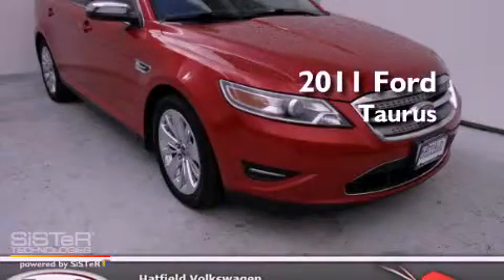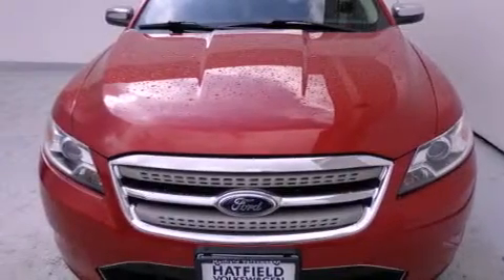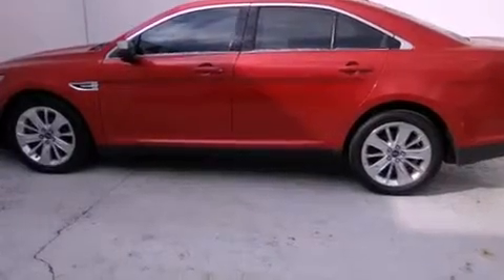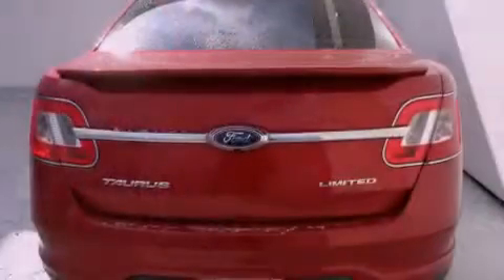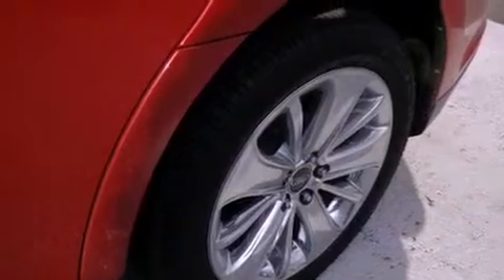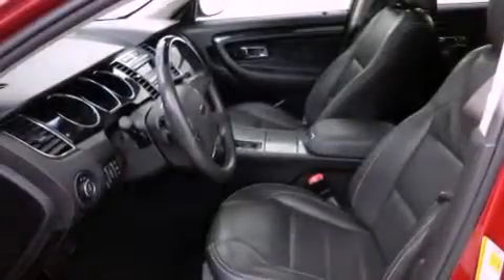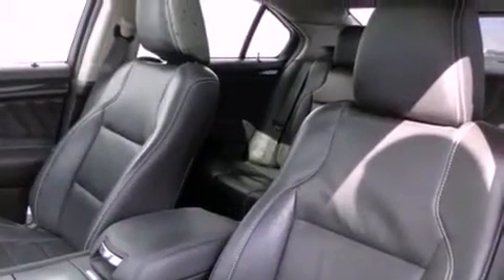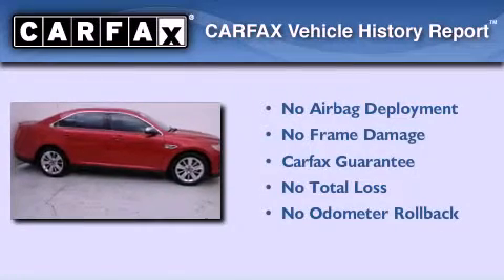2011 Ford Taurus Columbus OH 43228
Year : 2011

 Make : Ford

 Model : Taurus

 Engine : 3.5L V-6 cyl

 Trans . : 6-Speed Automatic

 Exterior : Red Candy  Tinted

 Miles : 37,323

 Interior : Black

 Hatfield Volkswagen

 1495 Auto Mall Drive

 Used 2011 Ford Taurus Columbus OH